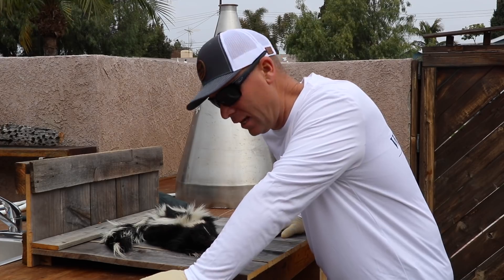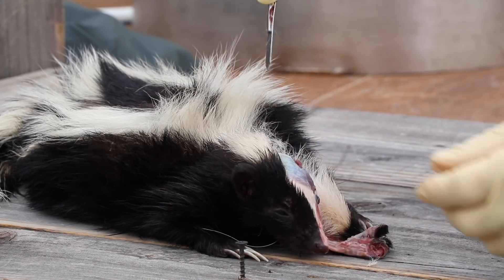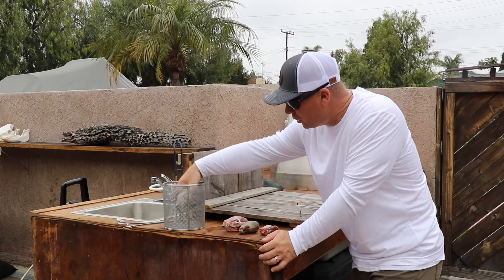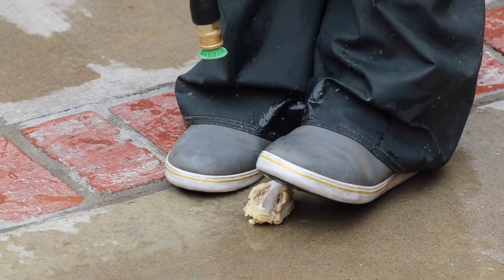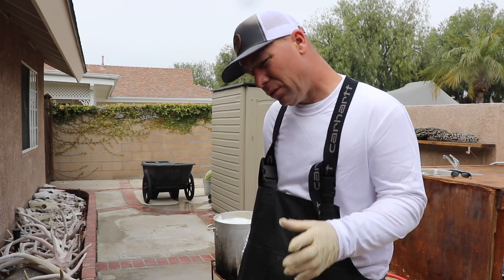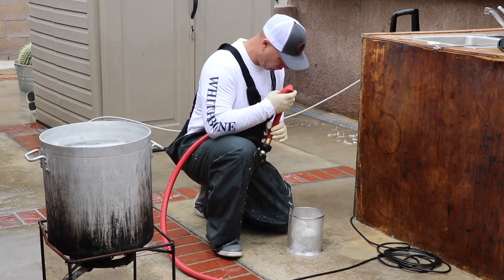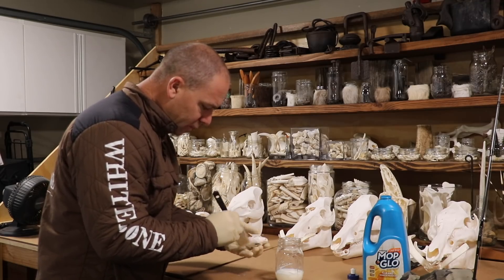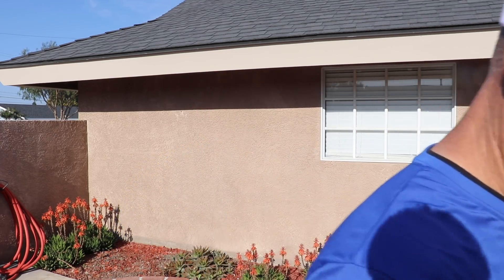HOW TO CLEAN A SKUNK SKULL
HOW TO CLEAN A SKUNK SKULL. START TO FINISH PROFESSIONAL SKULL CLEANING METHOD YOU CAN DO AT HOME. HOPE YOU ENJOY.